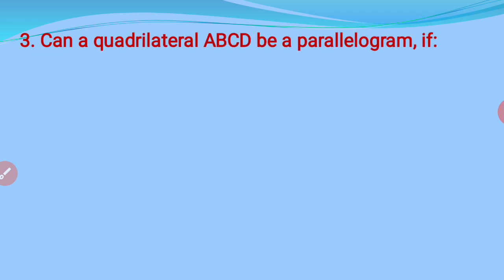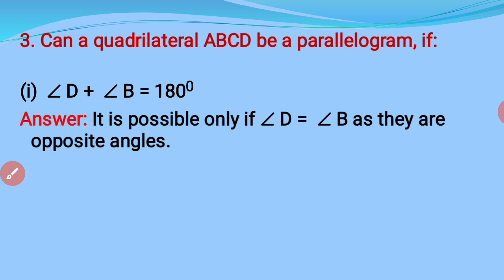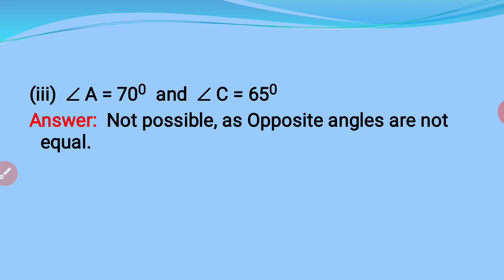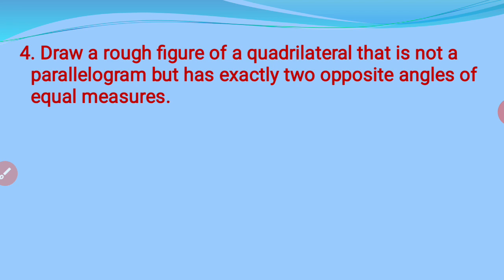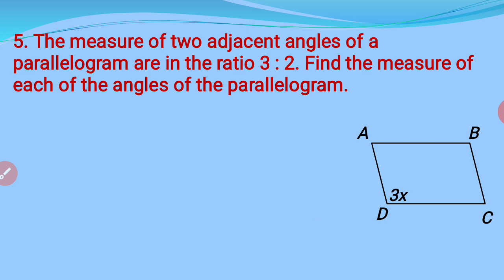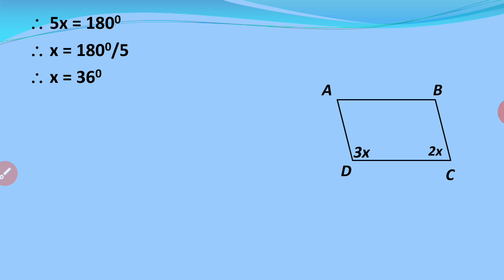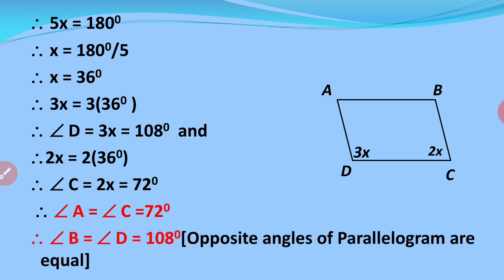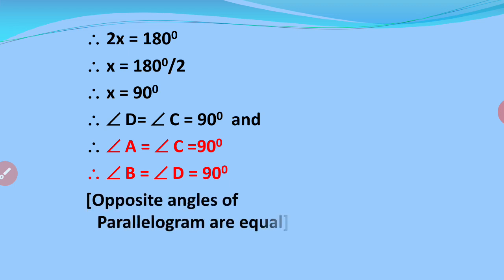UNDERSTANDING QUADRILATERALS Std VIII (Ex 3.3 Q 3 to 6)